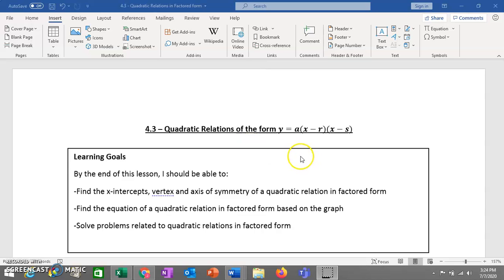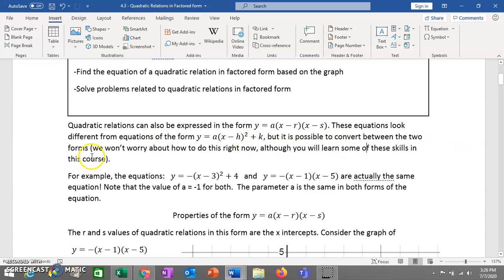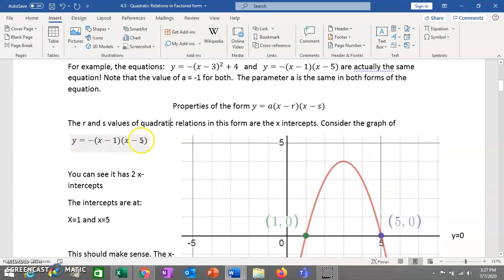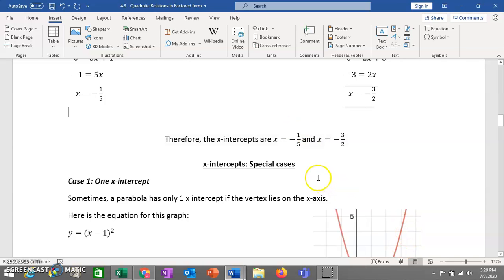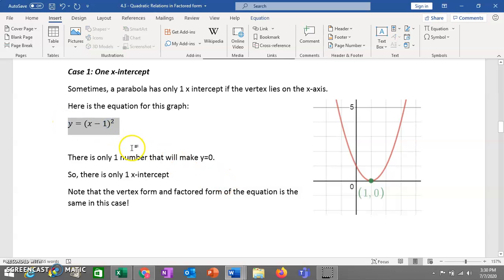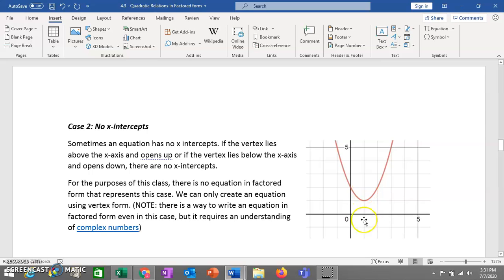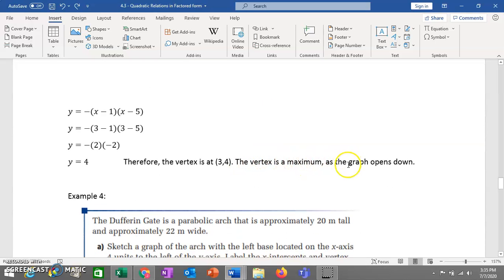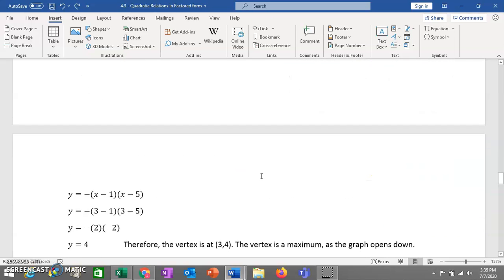4 3 Quadratic Relations factored form